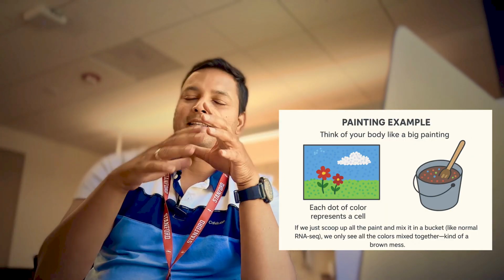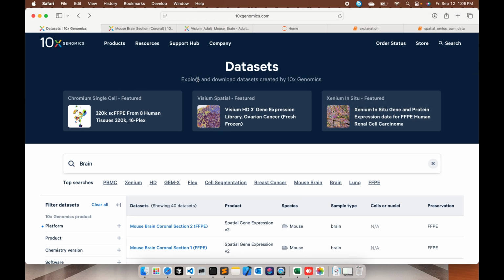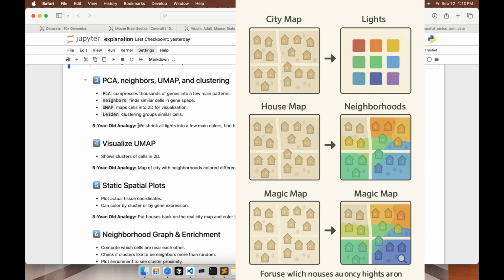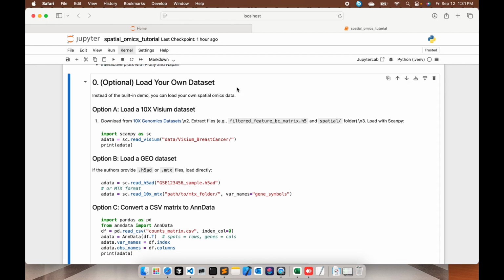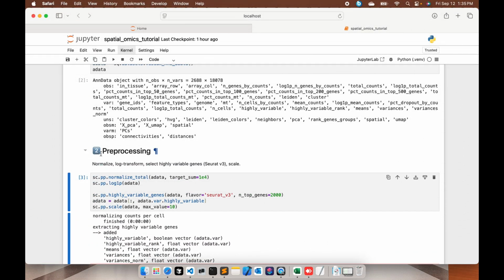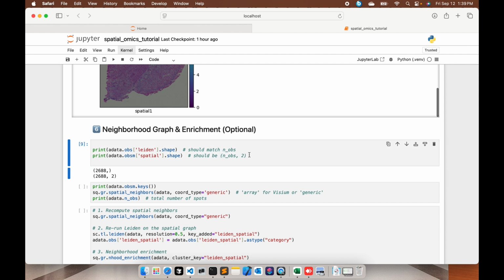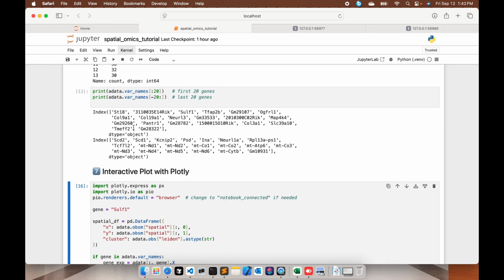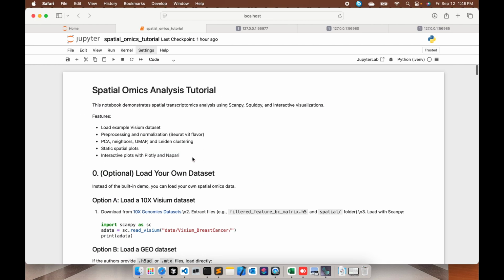Spatial Transcriptomics Explained!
In this video, I give a simple introduction to Spatial Transcriptomics using the painting analogy 🎨 — showing why it’s important to study not just which genes are active, but also where they are expressed inside tissues.
I also walk through a quick demo using tools like Scanpy, Squidpy, Plotly and Napari for data analysis:

✅ Preprocessing the dataset
✅ PCA for dimensionality reduction
✅ Neighborhood enrichment
✅ Clustering to identify cell groups
✅ Visualizing spatial patterns

By the end, you’ll understand how spatial transcriptomics helps connect single-cell identity with tissue architecture, and why it’s such a powerful approach in biology and medicine.

🔬 Tools mentioned: Scanpy | Squidpy | Napari
🎨 Analogy: From buckets of paint to a full painting
📊 Methods: PCA | clustering | neighborhood analysis